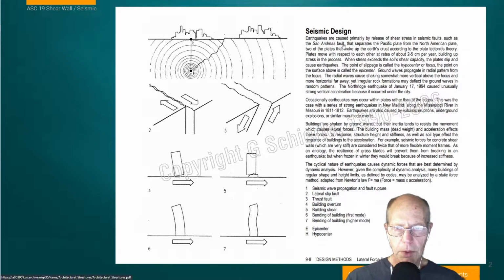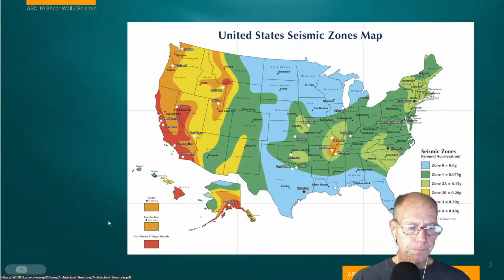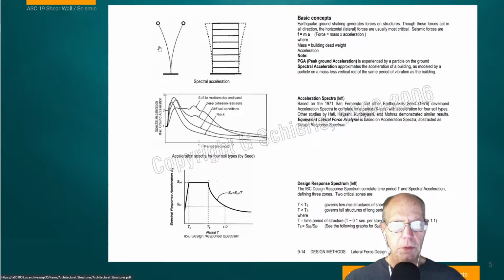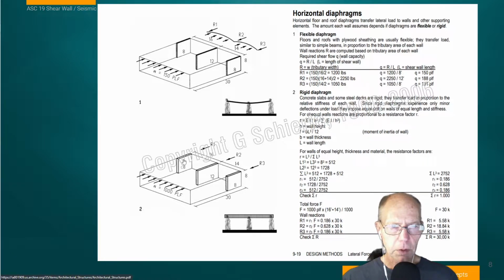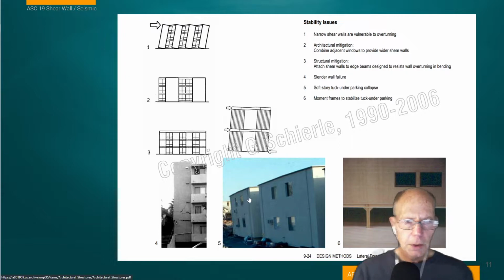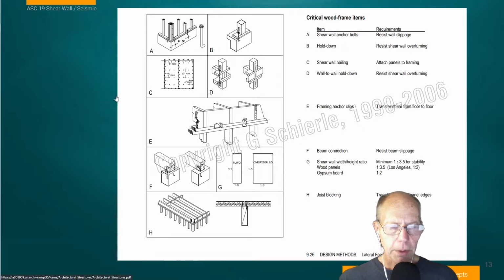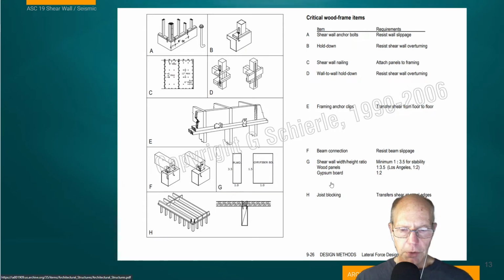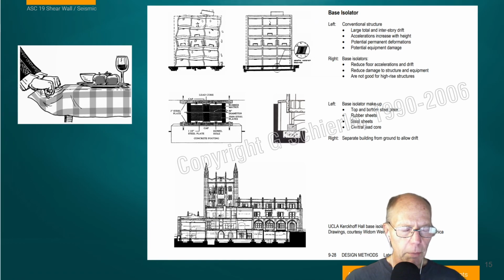ASC 19 Seismic Shear Wall 1 13min